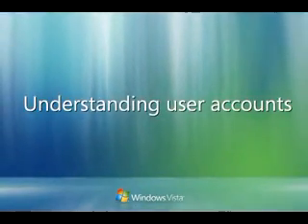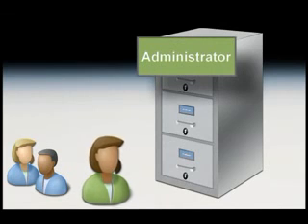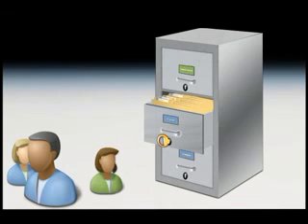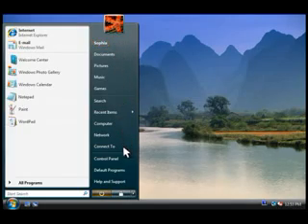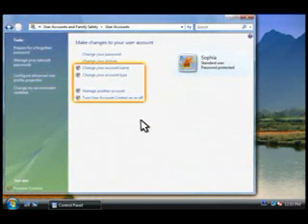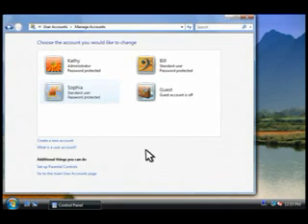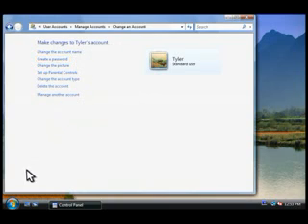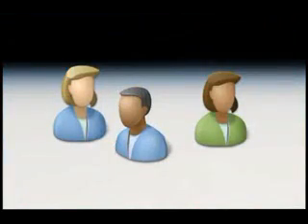Microsoft Windows Vista Demo 3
This is part of a collection of Windows Vista demos.